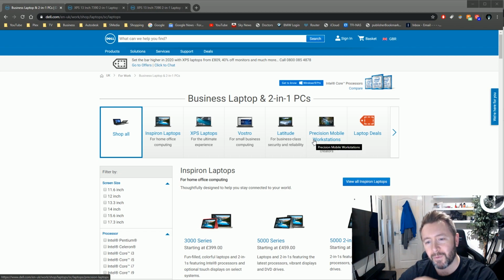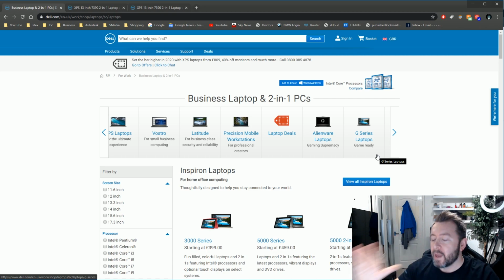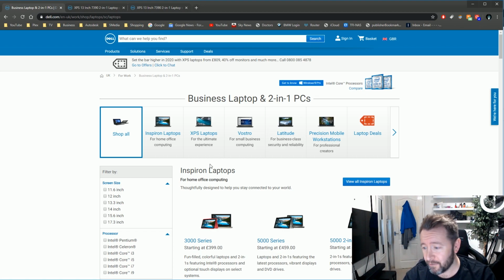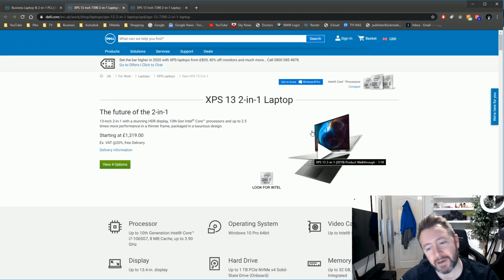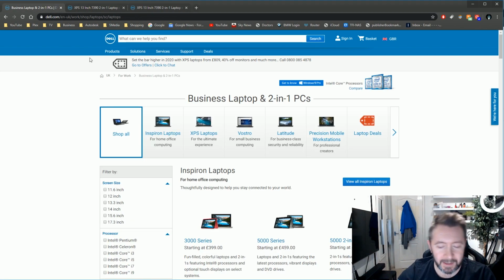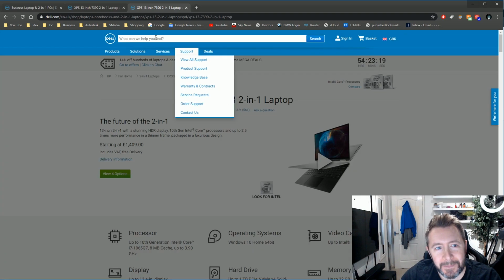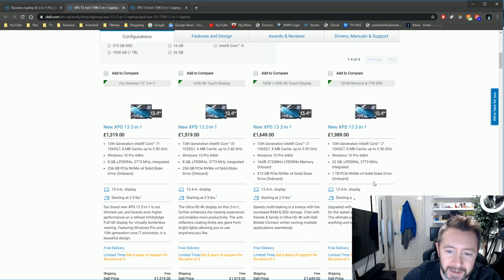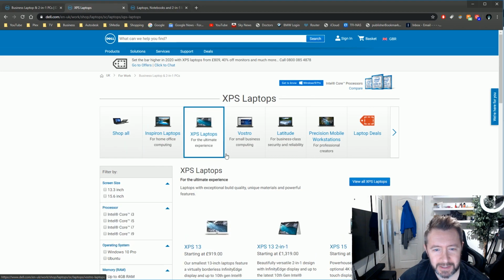COME ON DELL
No wonder we get so many questions about which laptop someone should get, have you seen this?! And this is just Dell!